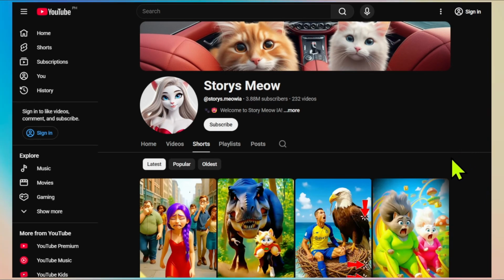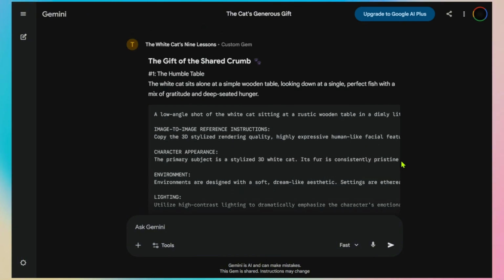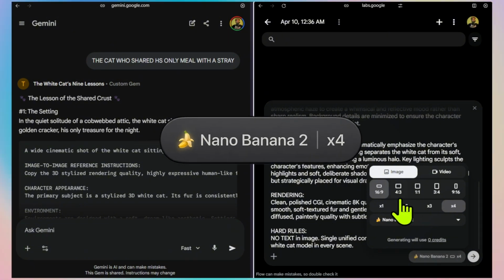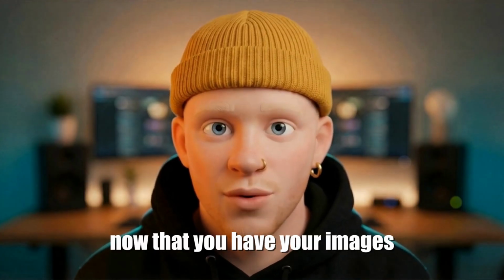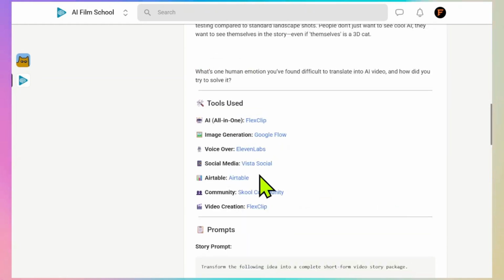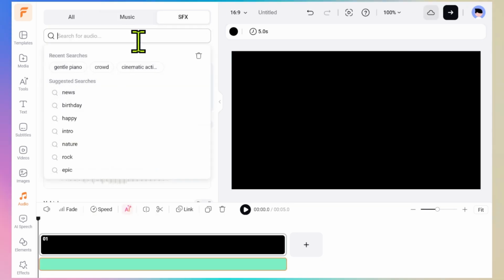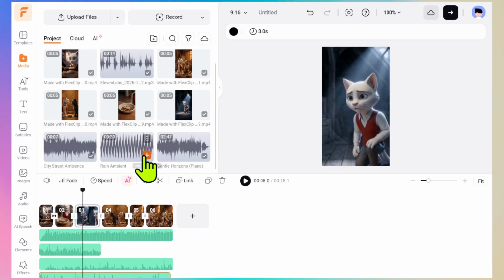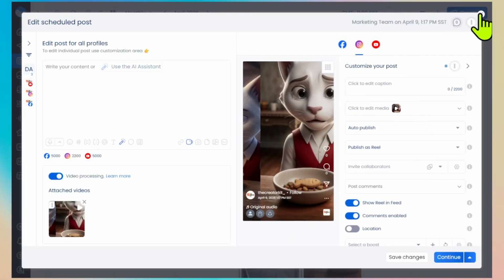The Secret to Viral AI Cat Videos (Seedance 2.0 Fast)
Learn how to master the viral 3D cat animation trend and tap into the wholesome storytelling niche that is dominating social media right now.

In this comprehensive guide, we dive deep into the world of high-quality content creation using an advanced AI video generator to build emotional narratives. Many creators are looking for a way to scale their channels, and the secret lies in a streamlined AI workflow that allows for consistent batch production without sacrificing cinematic quality. By leveraging modern AI tools, you can transform simple ideas into stunning 3D stylized animations that resonate with global audiences. This method of YouTube automation focuses on highly expressive characters and moral storytelling, which has proven to be a goldmine for engagement on TikTok and Instagram. We will explore how to use text to video technology to generate lifelike movements and Pixar-like features that keep viewers hooked from the first second. Whether you are a beginner or an experienced creator, mastering content automation through these specific AI video techniques will save you hours of manual labor. Understanding the nuances of emotional storytelling combined with the right technical setup is the key to going viral in the wholesome-core niche. Follow along as we break down the exact steps to build your own digital brand and dominate the 3D animation space using the power of artificial intelligence.